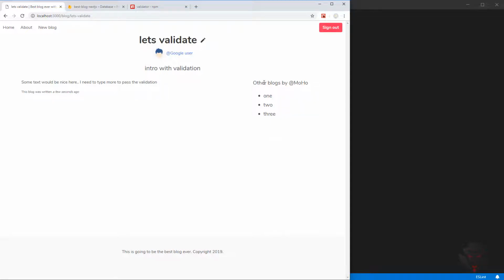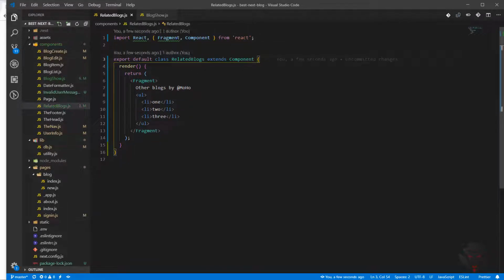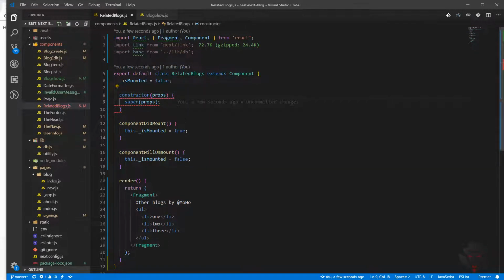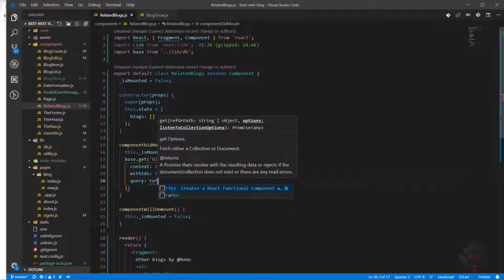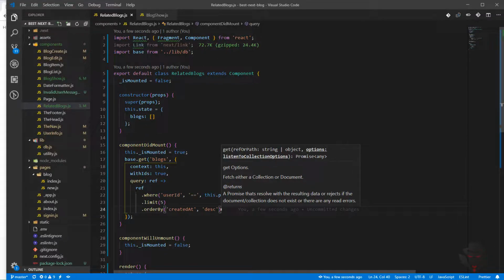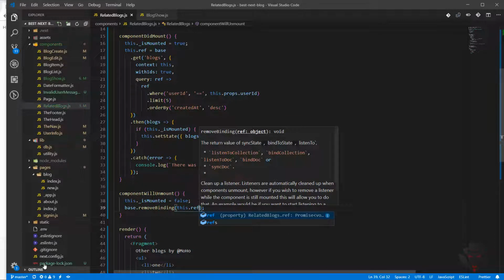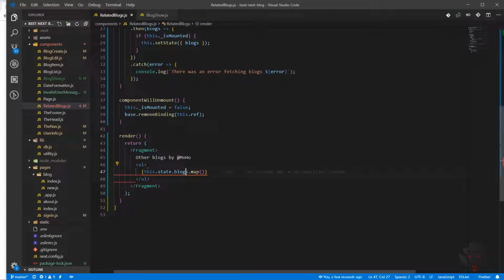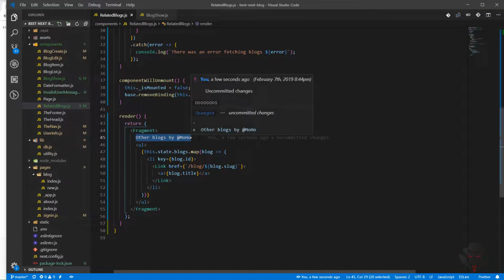61 Show related blogs in next.js part 1